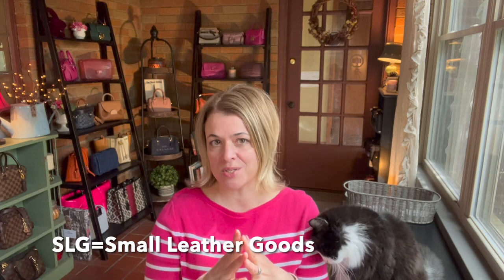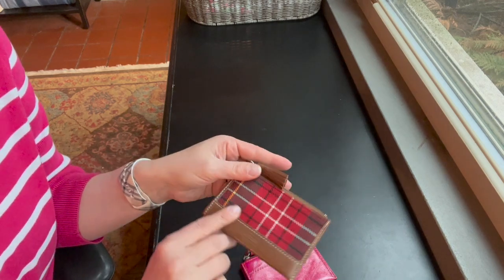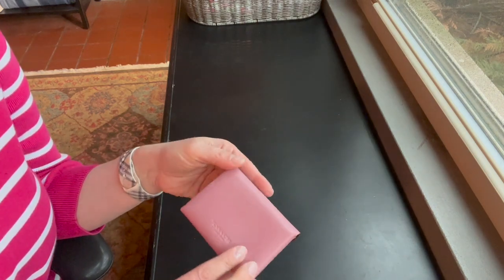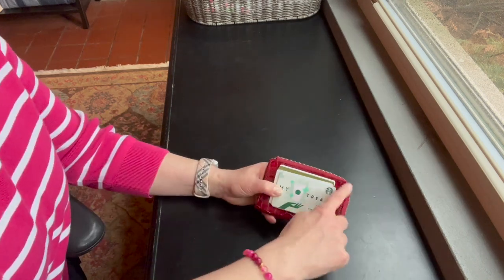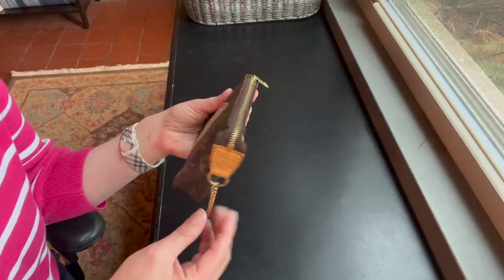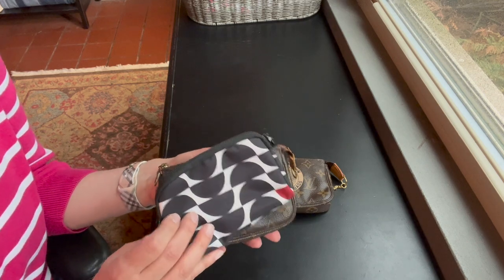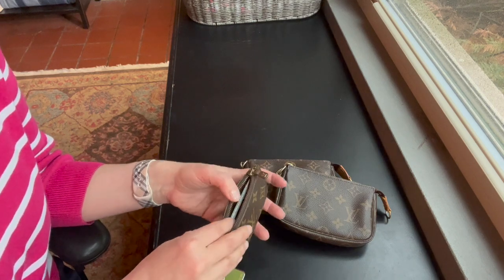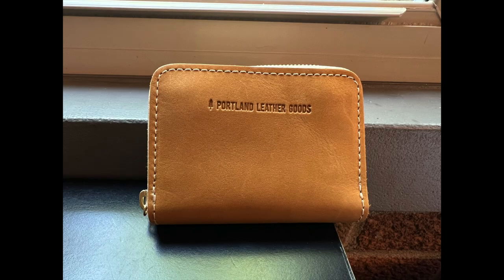My Favorite SLGs and Why They Work for Me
I show SLGs (small leather goods) from Coach, Louis Vuitton, Brighton, Fendi, and Ju Ju Be (and a cameo from Portland Leather Goods).

Check out the video with more info about the Portland Leather Goods Small Zip Wallet here: